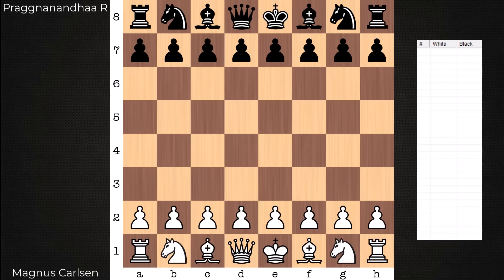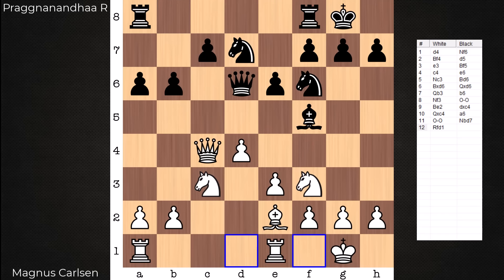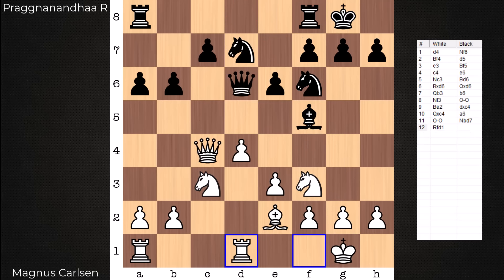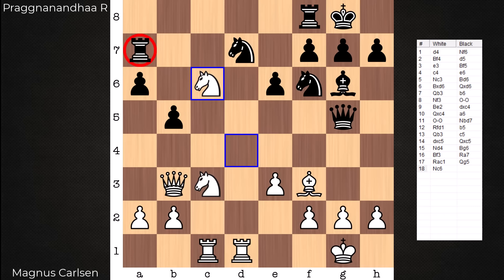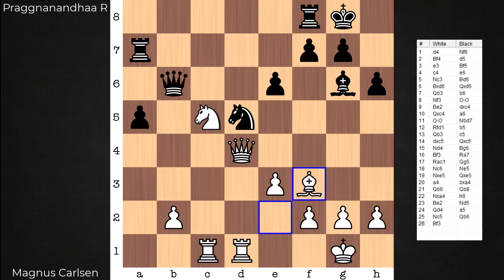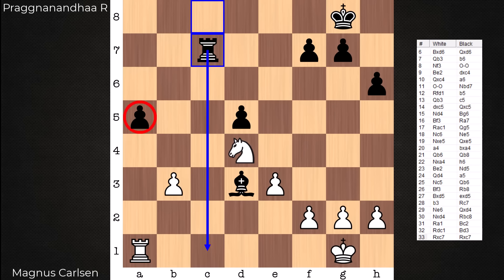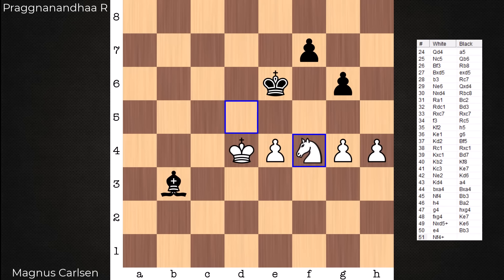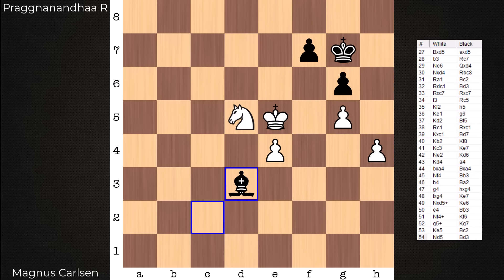Magnus Carlsen's knight is the MVP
Featured is the round 8 Armageddon game between Magnus Carlsen and Praggnanandhaa R from Norway Chess 2024. The primary focus is the endgame phase, where Carlsen has a strong knight against Praggnanandhaa's bishop. After Carlsen creates an outside passed pawn, Praggnanandhaa's king is tasked with stopping it. In the process, Carlsen wins a pawn, but the position remains level. Praggnanandhaa's final intuitive idea to curl up into a ball in the corner with his king, defending his base point f7, is faulty. Carlsen's conversion is especially smooth and aesthetic.